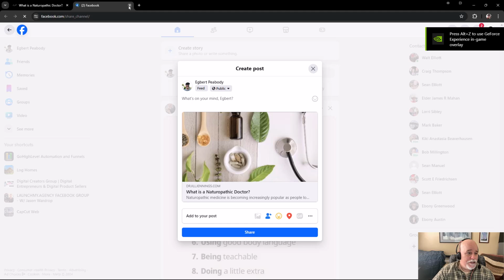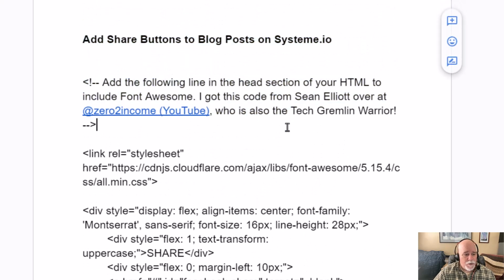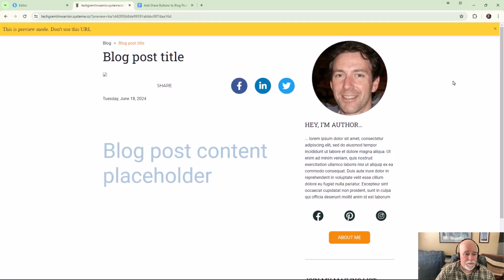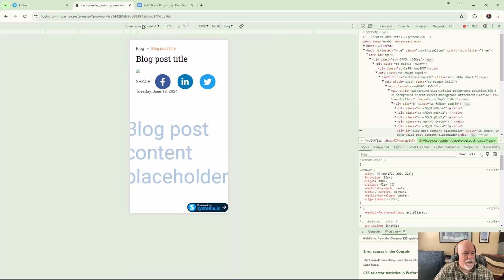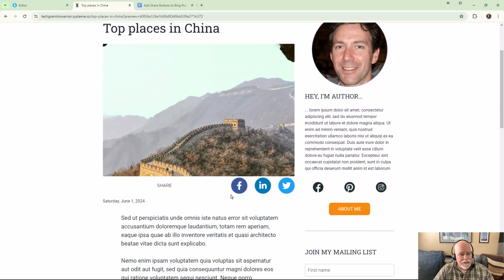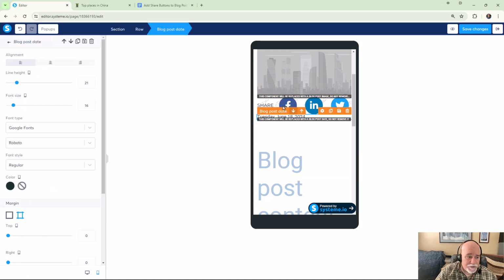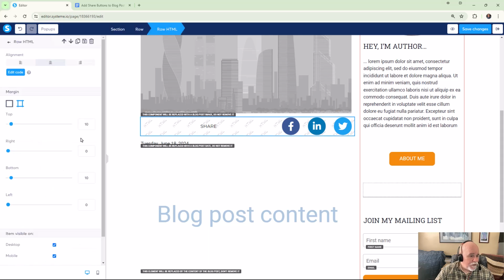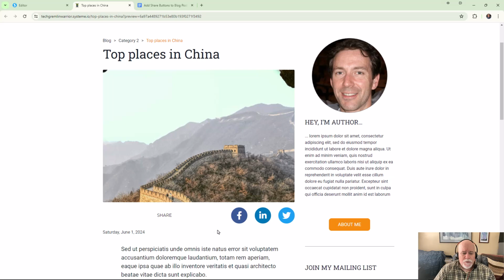No Share Buttons on Systeme.io Blogs? Use Code to Add Social Share Icons for Facebook & LinkedIn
No Share Buttons on Your Systeme.io Blogs | No Problem

Would you like a copy of the code for these Social Share Buttons for your Systeme.io Blog? It's included in the tools that are part of our FREE toolbox!

Were you looking for the share buttons to add to your blog on Systeme.io? Me too!! But, guess what? They aren't there. Join the struggle! 🤯

In this video, I'll show you the code I used to add customizable share buttons for Facebook, Twitter, LinkedIn and more to ANY Systeme.io blog.

No more missing out on viral traffic because your readers couldn't easily share your amazing content. This simple trick unlocks social sharing for your Systeme blogs in just minutes!

See step-by-step how to copy/paste the code, customize the colors/styles, and optimize the layout for desktop and mobile. Your visitors will love the new share icons letting them spread your blogs far and wide across the WORLD WIDE WEB.